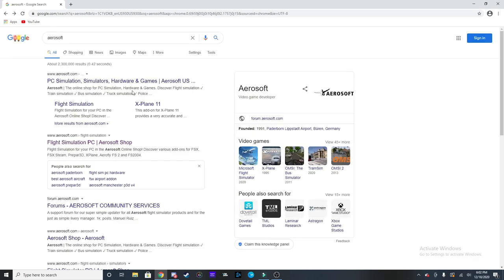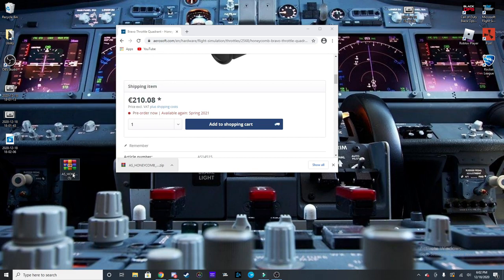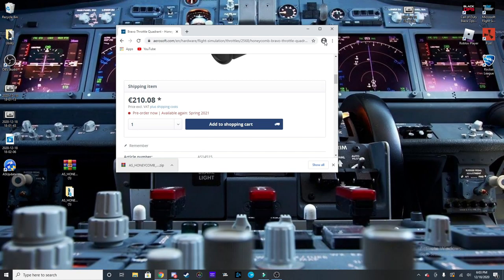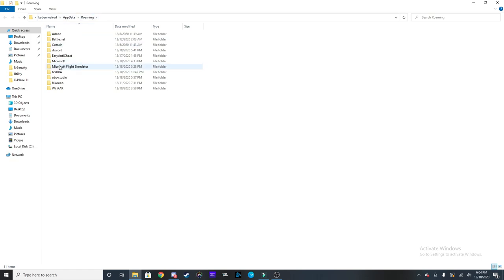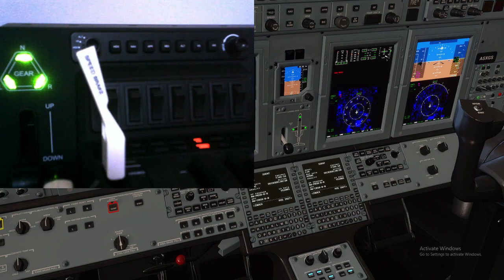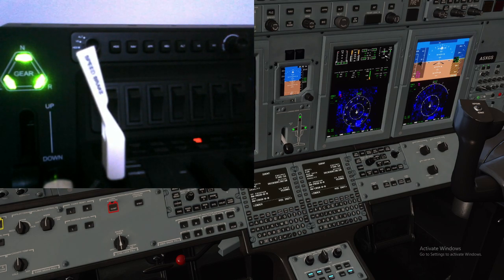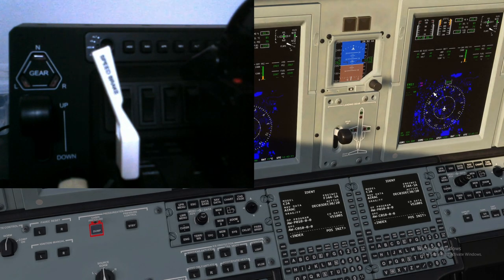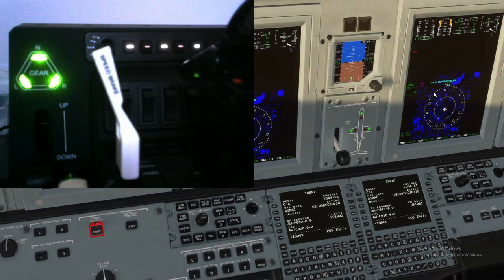How to get LED functions on Honeycomb Bravo Throttle for Microsoft Flight Simulator 2020/LED demo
NOTE: I am using the Steam version.
The downloads can be found on this page. They can also now be found on the official Honeycomb page.

Hey guys, I just wanted to make a video to show the install process for the LED software or the Bravo Throttle and demo the lights in flight for you guys, I'm sorry if the video was bad, but if you have any question please comment them below.

0:00 Intro
0:50  Install process
1:43  Checking if it installed correctly
2:48  Demonstration